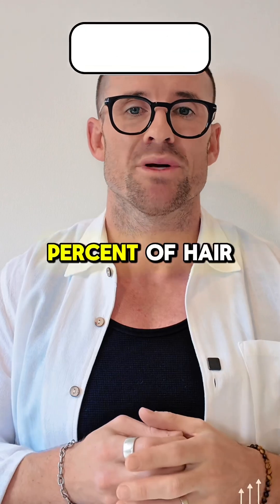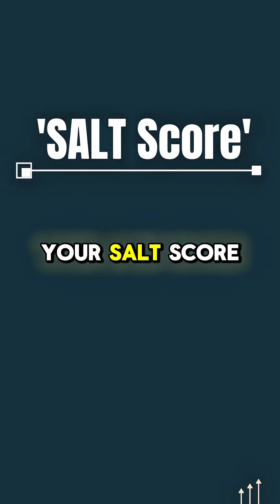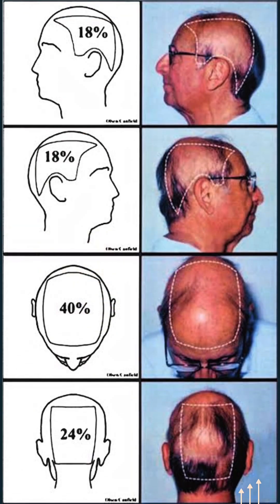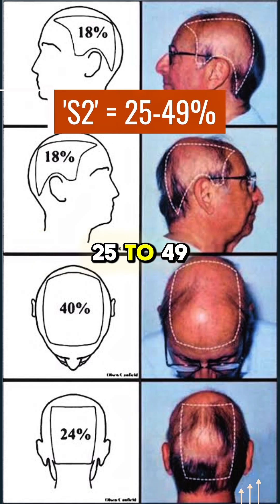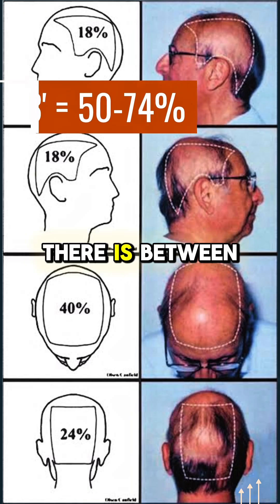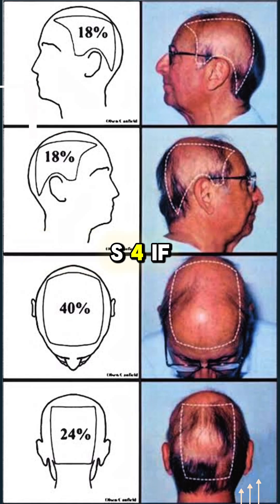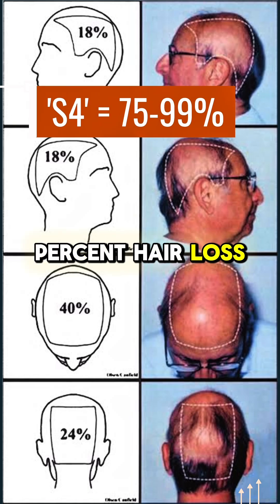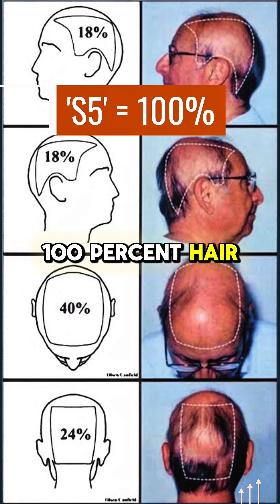The Four P’s of Alopecia Areata treatment plans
Round bald patch “overnight”? It could be alopecia areata (AA)—and you have options.
In this Short: the four p's that shape an effective AA management plan?